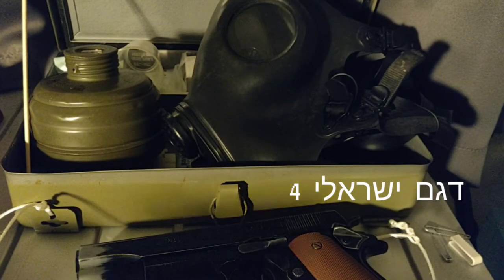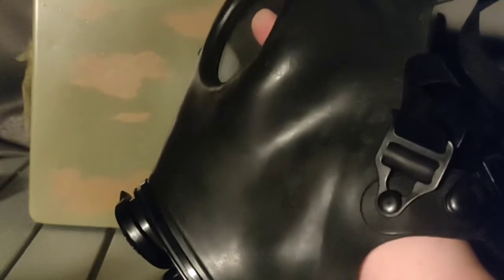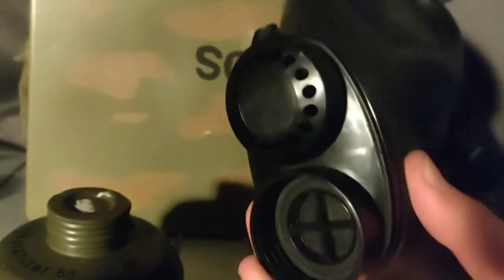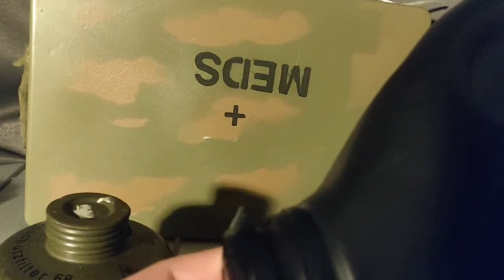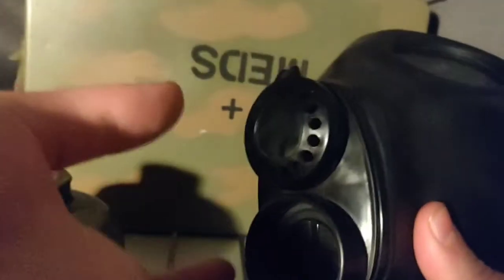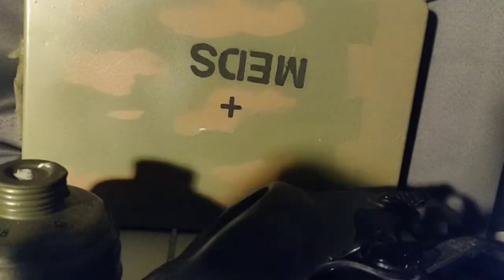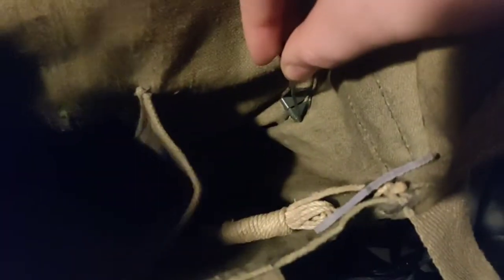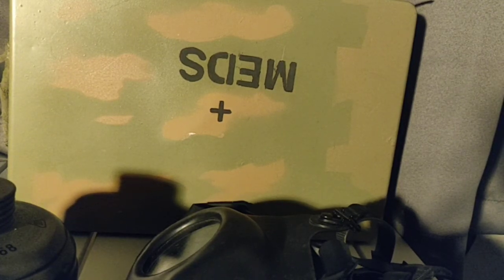Israeli model 4 gas mask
I found what I think is an Israeli model 4 gas mask.